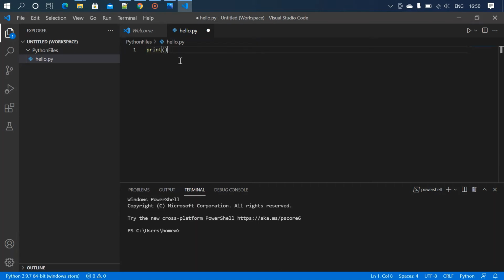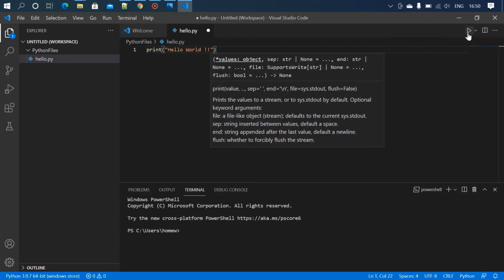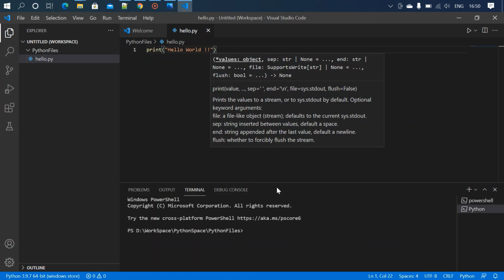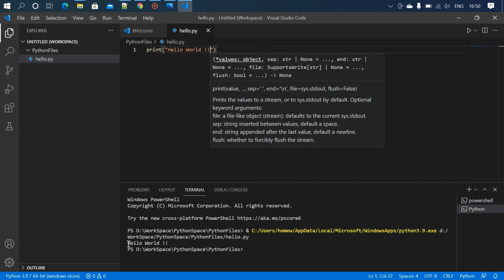Python tutorial for beginners - Hello World - Python Tutorial 3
This video is to understand how to write hello world using python